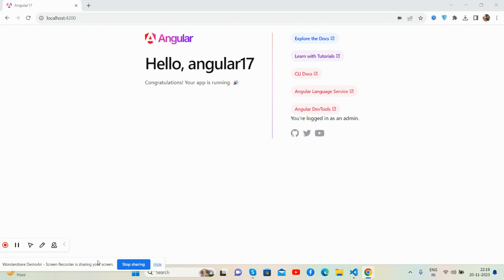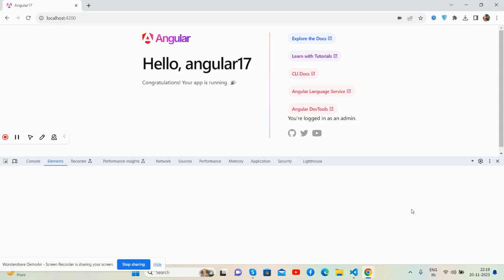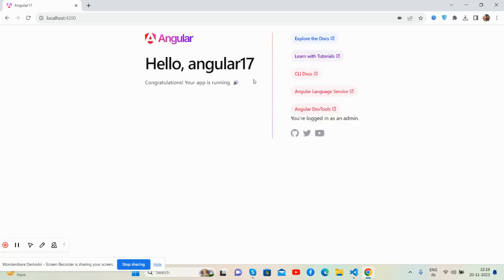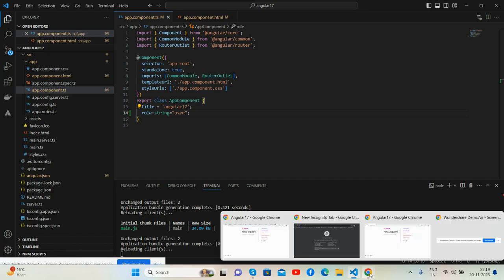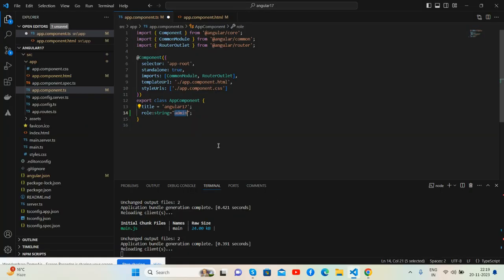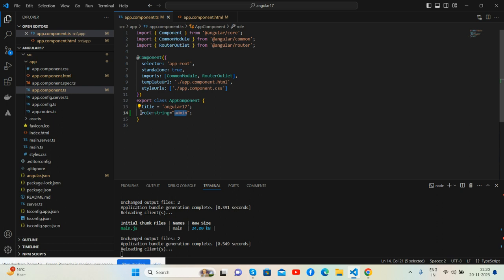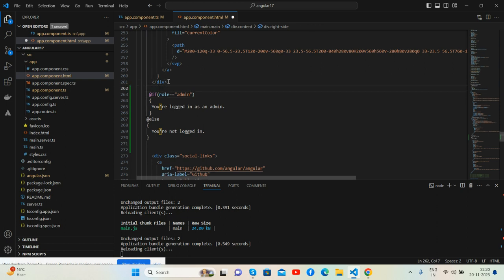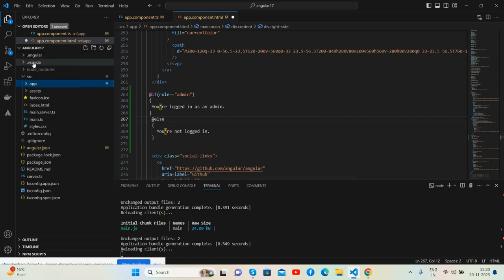How to use directives in new Angular 17?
Thanks